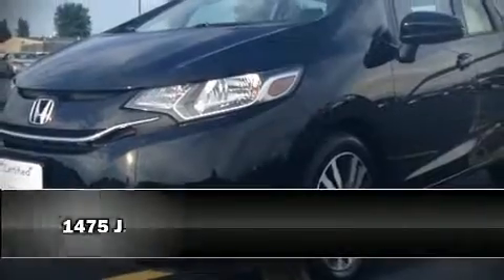2016 Honda Fit EX in Dubuque, IA 52002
Richardson Honda
1475 J.F. Kennedy Rd

Here's a great deal on a 2016 Honda Fit. It features an automatic transmission, front-wheel drive, and an efficient 4 cylinder engine. Top features include cruise control, a rear window wiper, a trip computer, air conditioning, fully automatic headlights, tilt steering wheel, power windows, and the power moon roof opens up the cabin to the natural environment. Storage solutions are integrated throughout the interior, demonstrating thoughtful attention to detail. Premium sound drives 6 speakers, providing you and your passengers a sensational audio experience. Safety equipment has been integrated throughout, including: dual front impact airbags, head curtain airbags, traction control, brake assist, a security system, and ABS brakes. With electronic stability control supplementing mechanical systems, you'll maintain precise command of the roadway. We'd also be happy to help you arrange financing for your vehicle. Come on in and take a test drive!